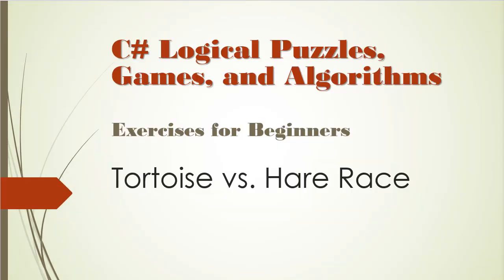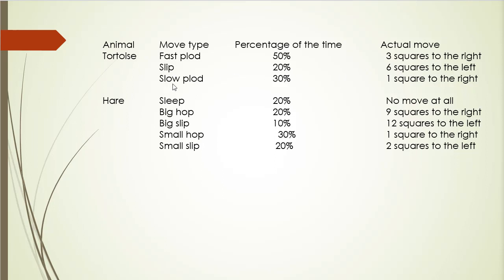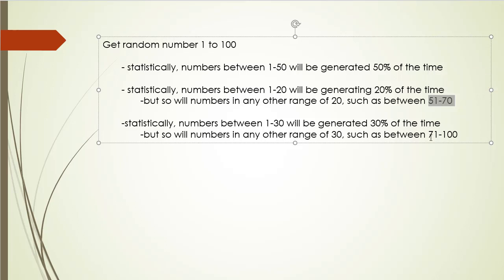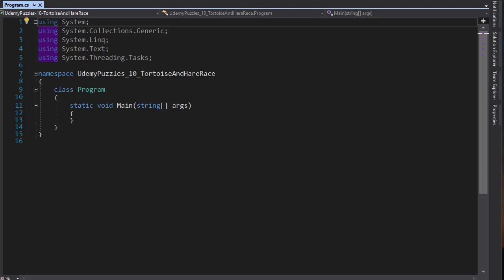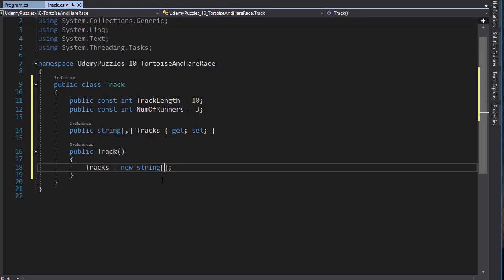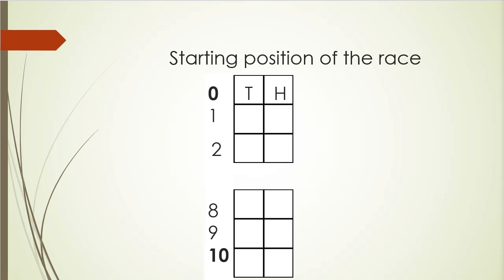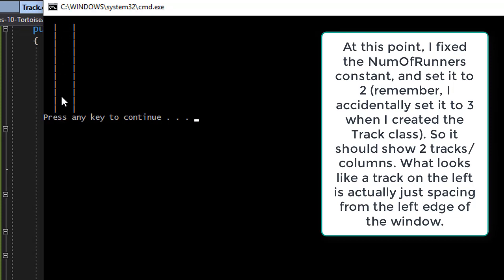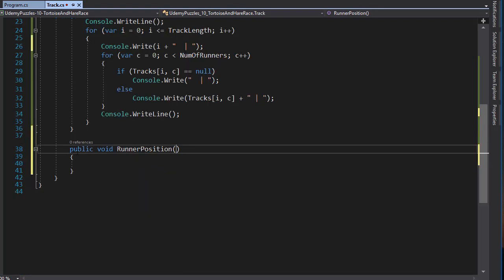C# Logical Puzzles, Games, and Algorithms: Tortoise vs Hare Part 1